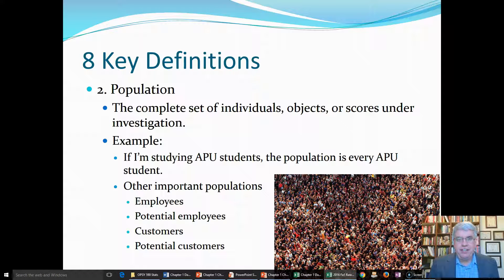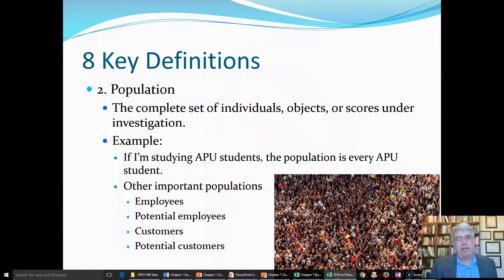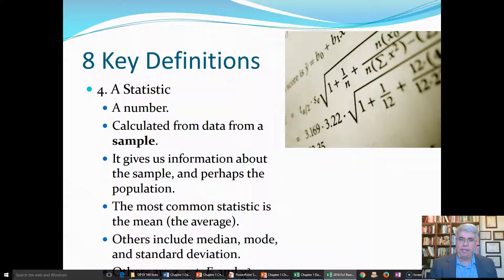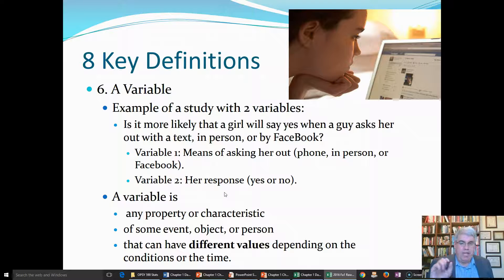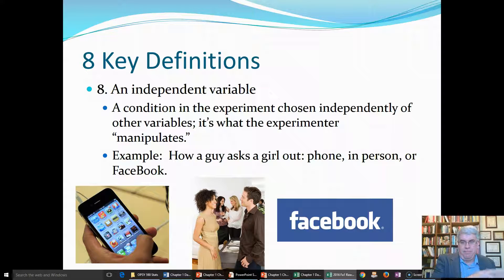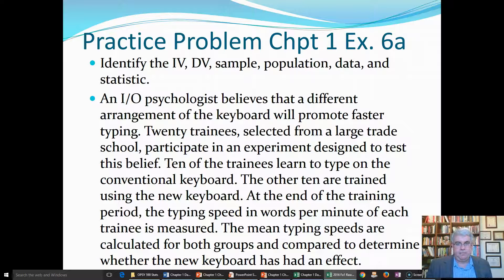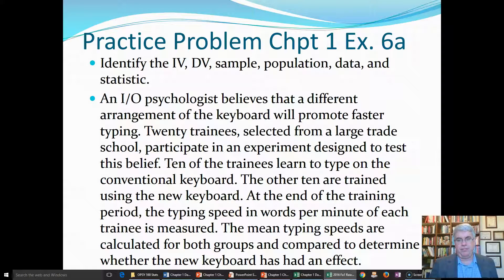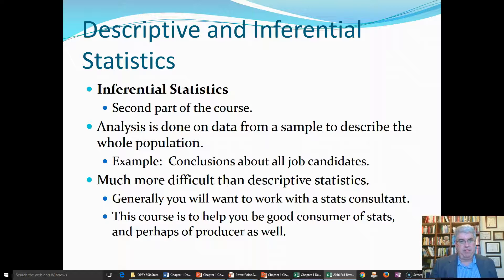Chapter 1 Statistics and the Scientific Method (2 of 2) of Pagano's Understanding Statistics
This is part of a lecture series on Chapter 1 Statistics and the Scientific Method (2 of 2) of Pagano's Understanding Statistics in the Behavioral Sciences.